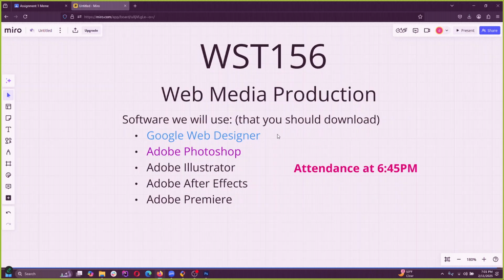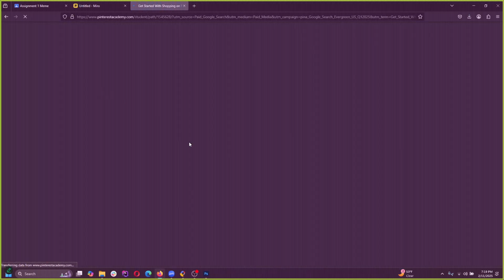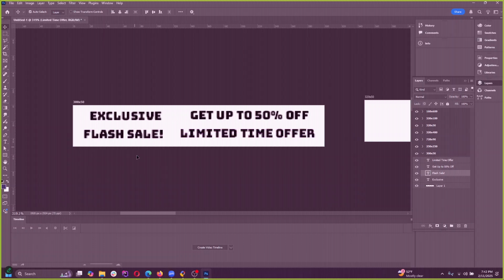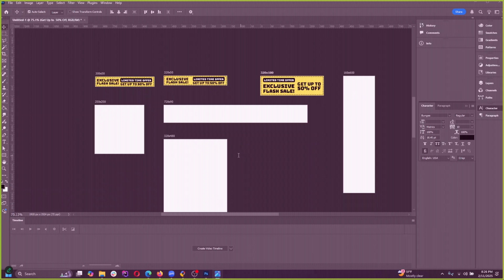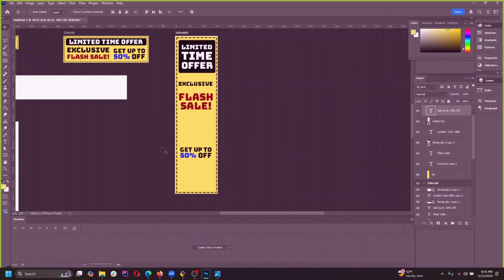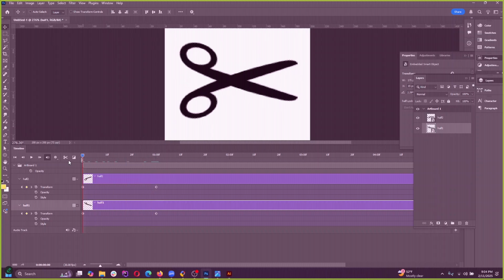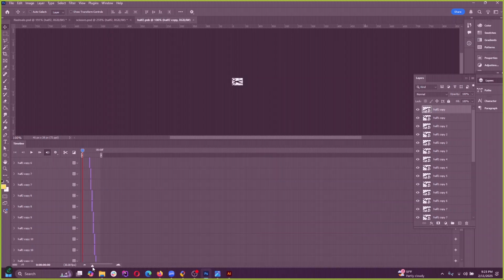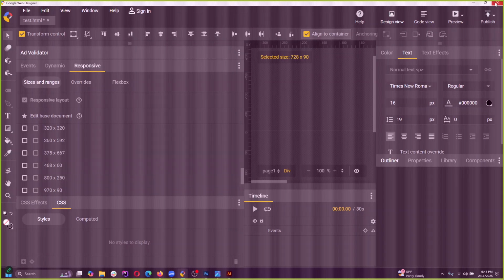2025 02 11 WST156 Web Media Prod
Creating ads in photoshop